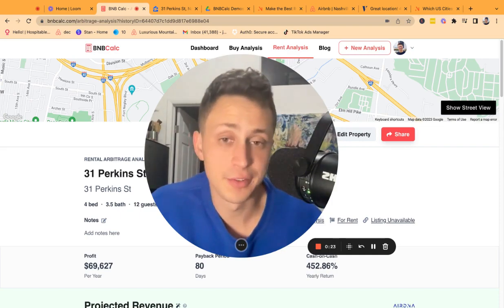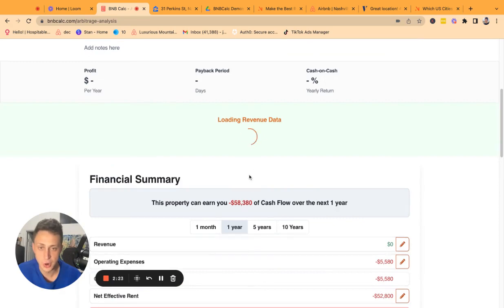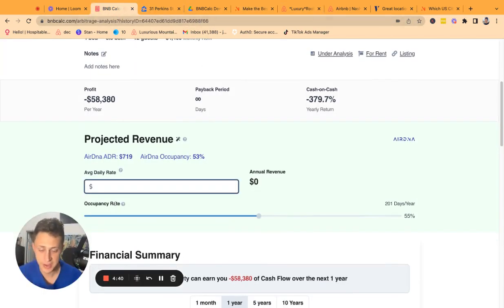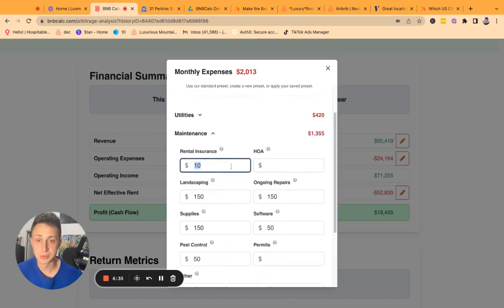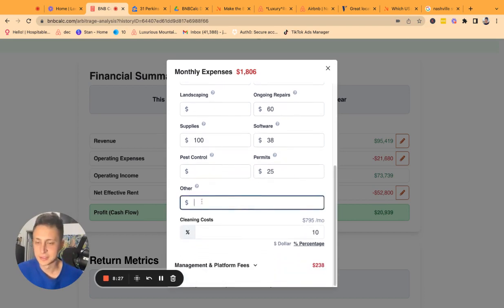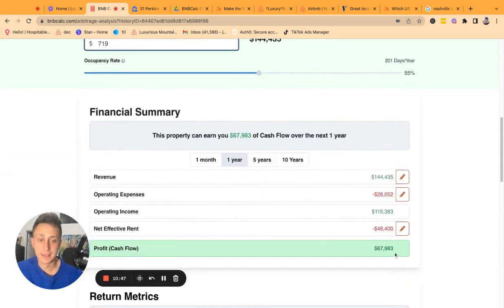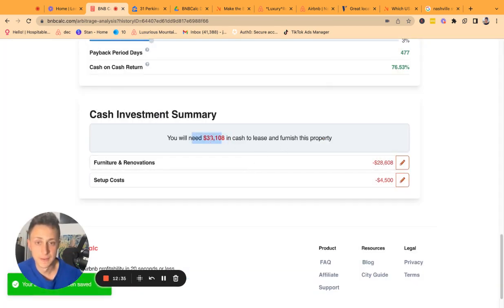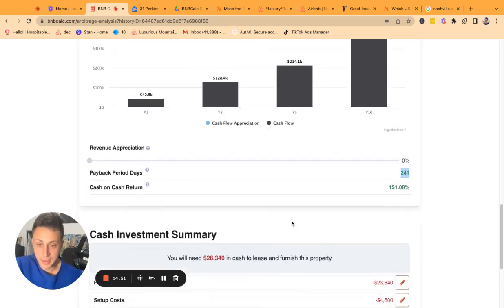Financial Analysis & Calculating Profit for Airbnb Rent and Sublet (A.k.a "ARBITRAGE")